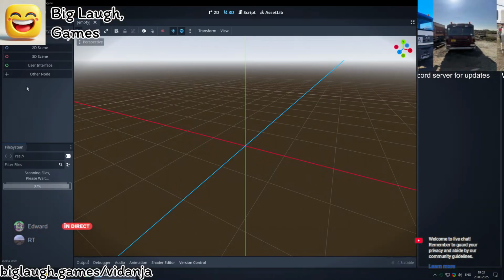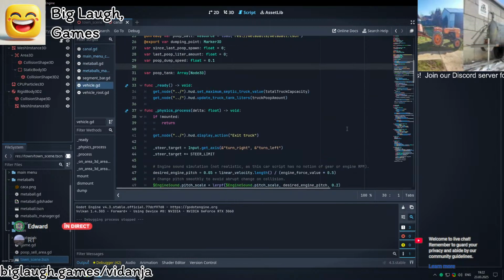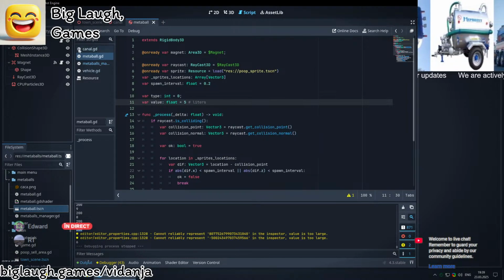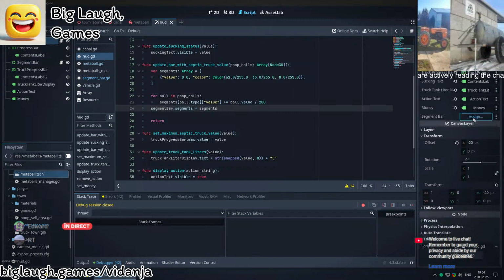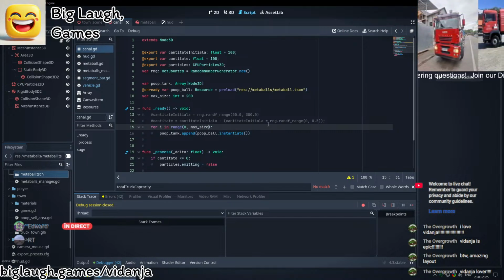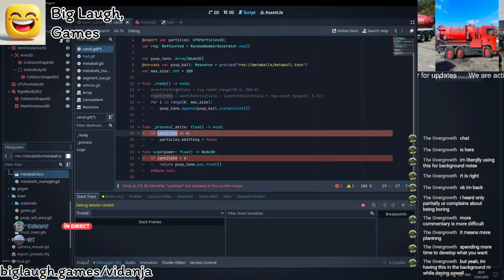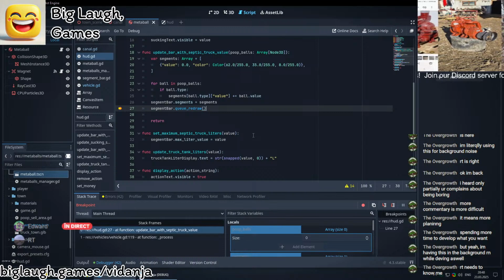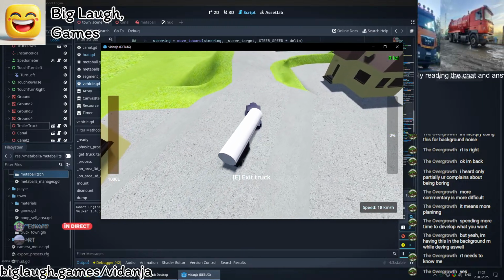Making an unhinged game about septic trucks | Godot DevStream 2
You drive Septic Truck, also called a Vidanja... Easy life. Extract sewage, process in personal Refinery, and sell to municipal factory. Upgrade refinery, buy better septic truck. Buy amenities, free roam, enjoy life with your own Septic Truck. And beware of evil Doctor Septic...

It is early access in-dev game by small group of friend. Inspired by The Long Drive and My Summer Car. Access keys are easy to come by.